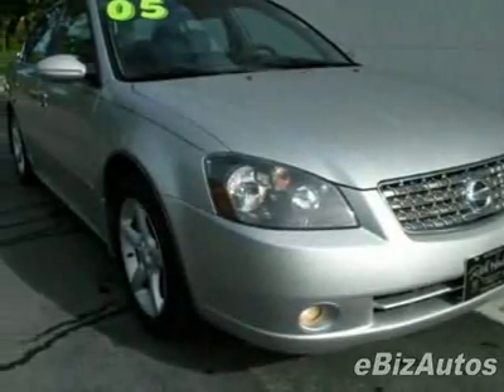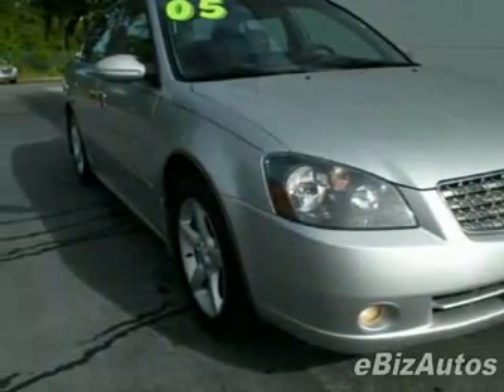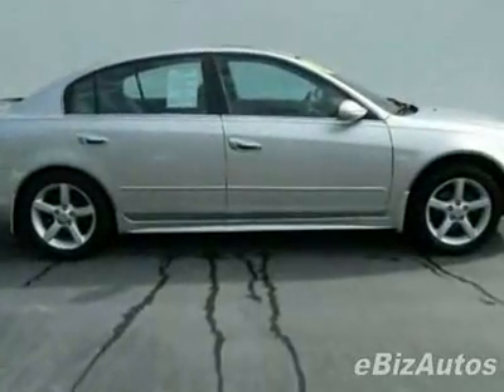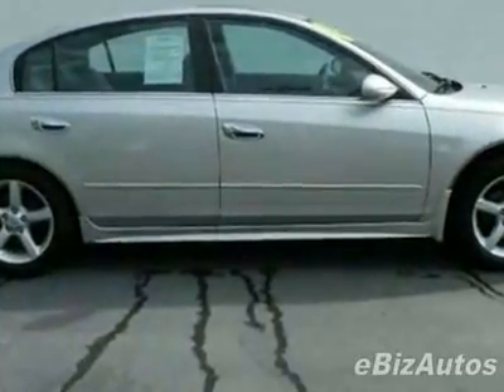2005 Nissan Altima SE Sedan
SUNROOF ~ REAR SPOILER ~ GORGEOUS - Rick Hendrick Dodge, Chrysler, Jeep, Charleston, SC